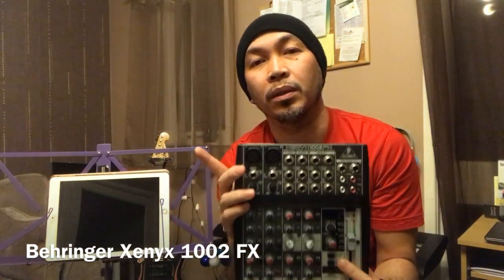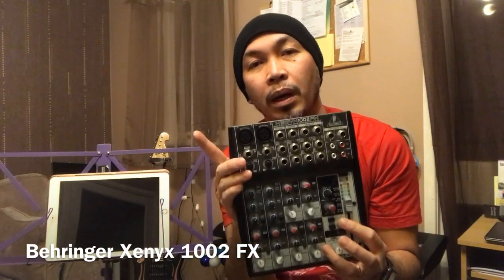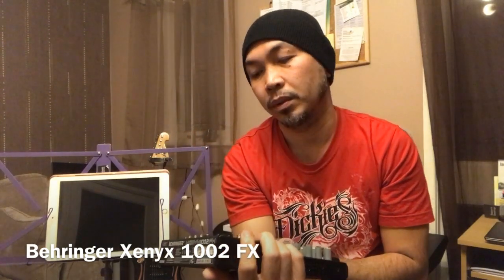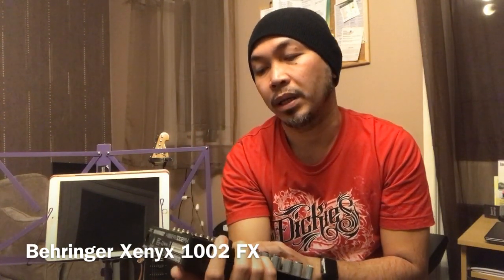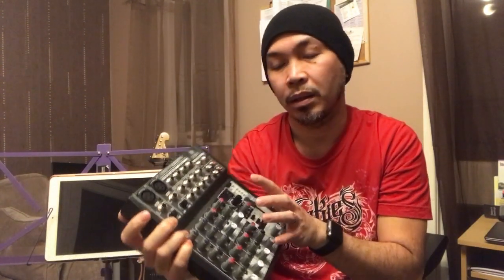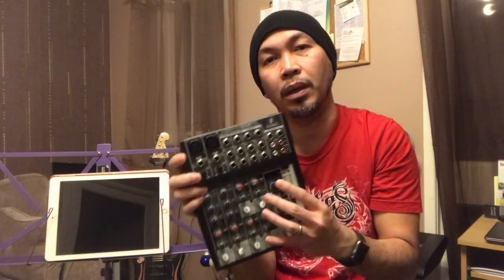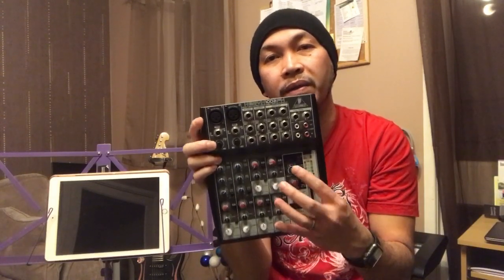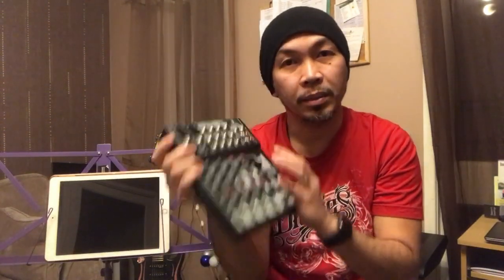Tutorial How To Build An Ipad Or Tablet Karaoke System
You can start your own karaoke business for parties, birthdays, weddings, hen nights, etc. Using your iPad or Tablet.